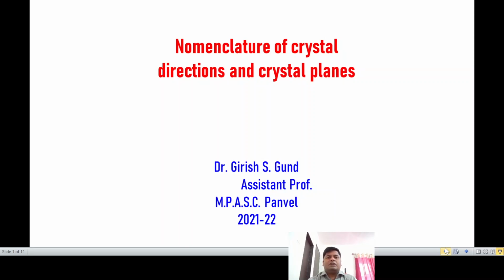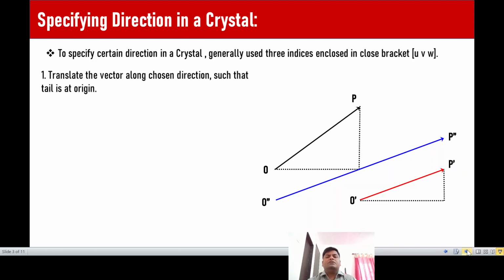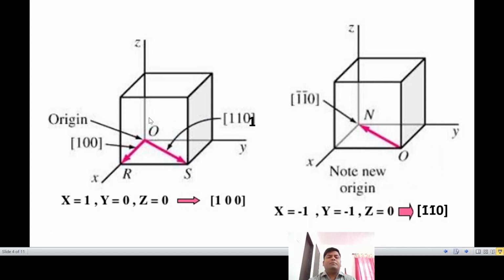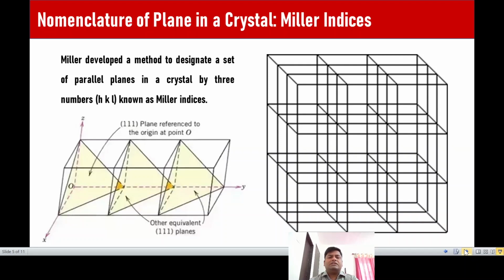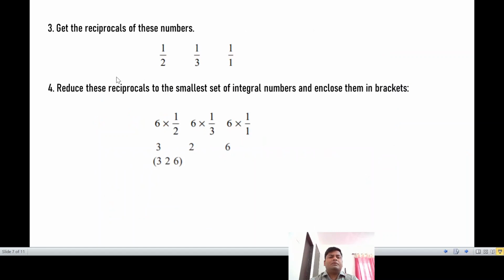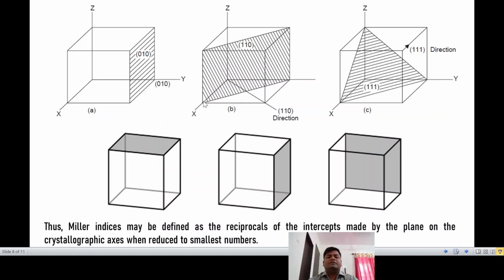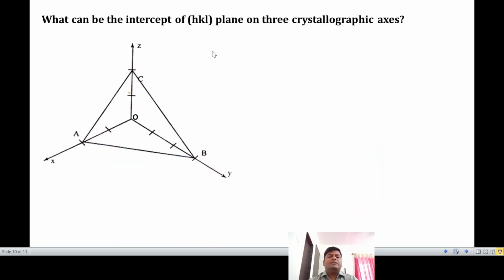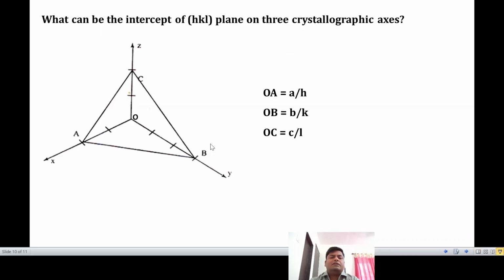5 Nomenclature of crystal directions and crystal planes